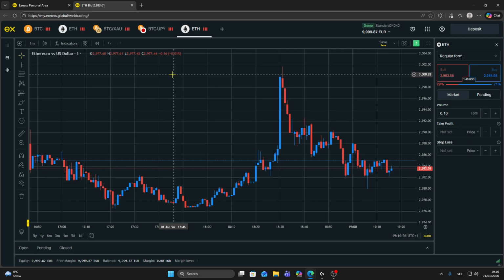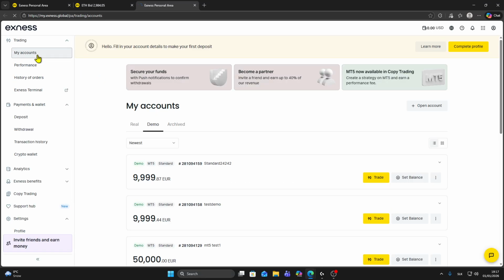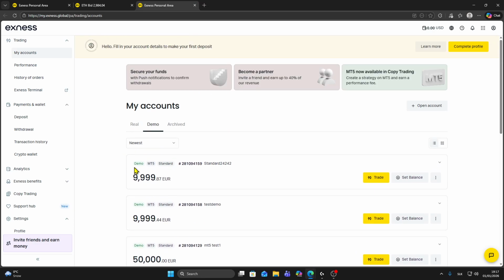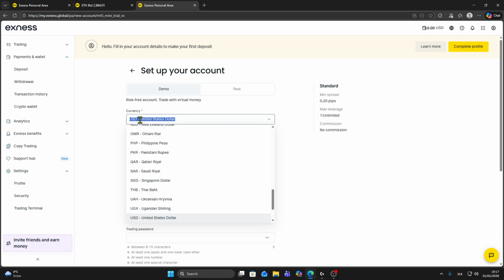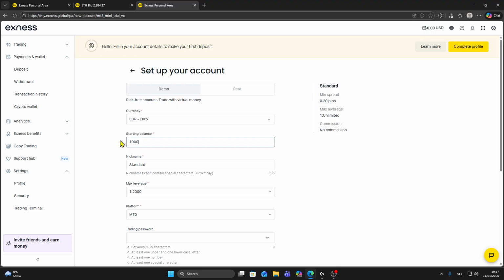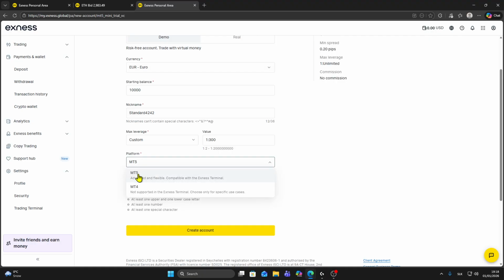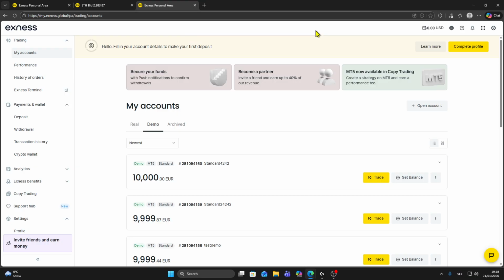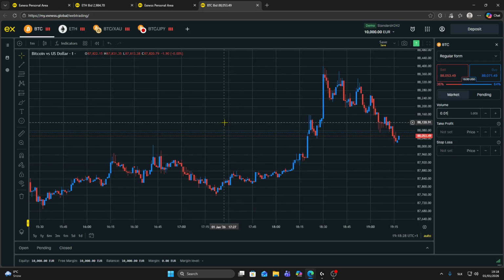How to Open Multiple Demo Accounts on Exness (Step-by-Step Guide) 2026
In this video, I’ll show you how to open multiple demo accounts on Exness step by step. This tutorial walks you through accessing your Exness Personal Area, navigating to the trading accounts section, and creating additional demo accounts with custom settings.

You’ll learn how to choose the account type, switch between currencies, set a starting balance, assign a nickname, adjust leverage, and select MT5 before creating the demo account. I also show how to access and trade on your new demo account using the Exness Web Terminal.

This guide is useful for traders who want to test multiple strategies, trade in different currencies, or practice with various leverage settings on Exness demo accounts.

open multiple demo accounts exness
exness demo accounts
how to create demo account exness
exness demo trading guide
exness personal area tutorial
exness web terminal demo
exness mt5 demo account
exness trading practice
exness beginner trading
exness account management